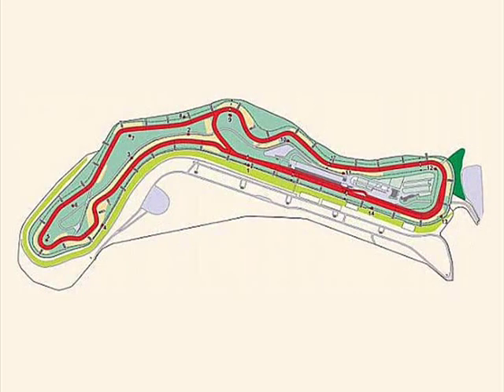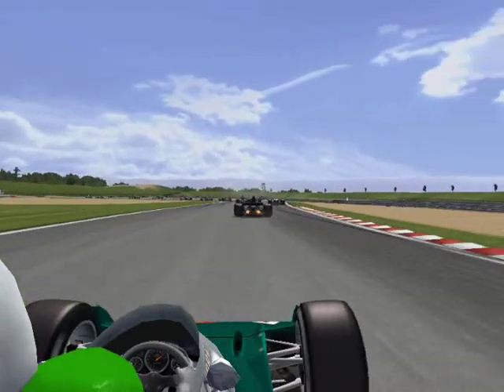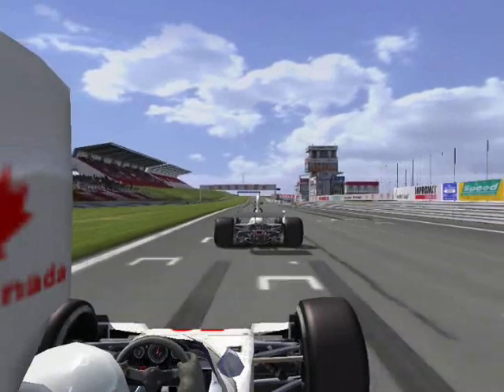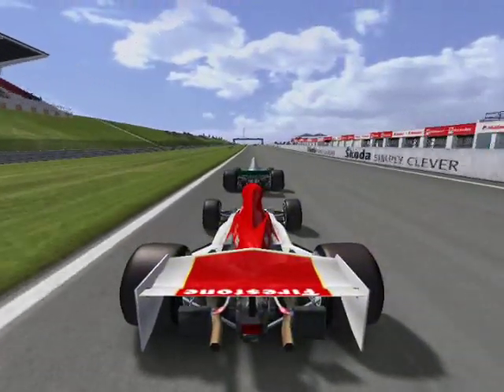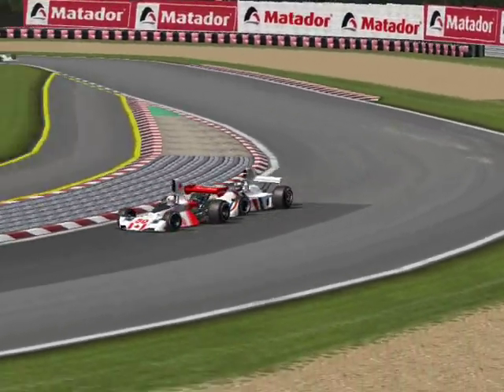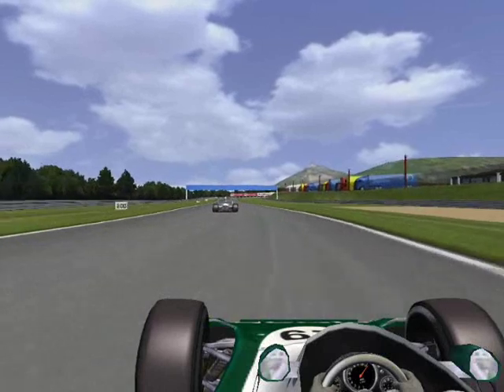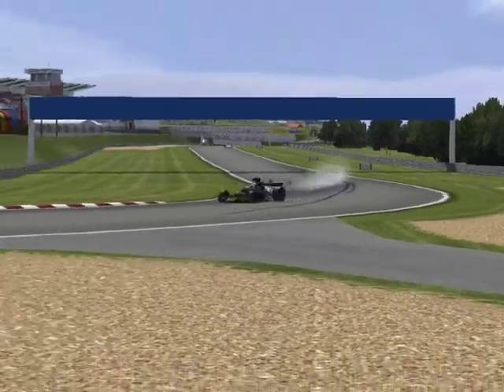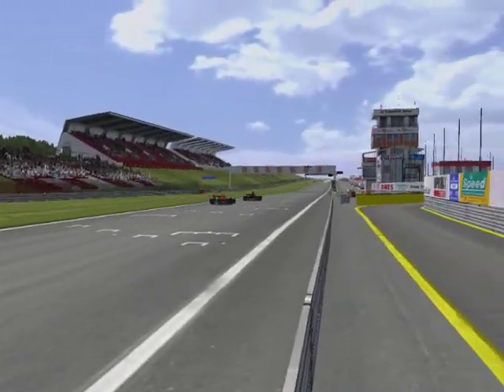F1-S-R 1974 | Round 6 | Autodrom Most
35 laps